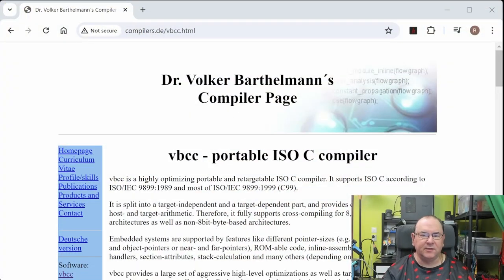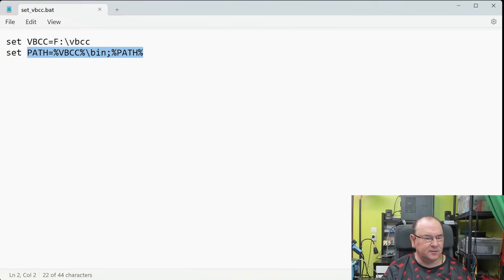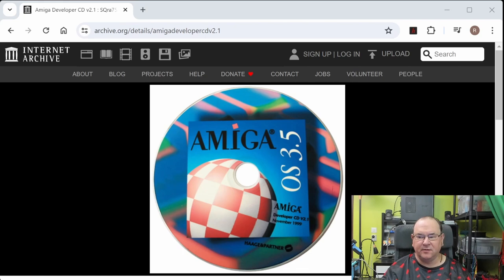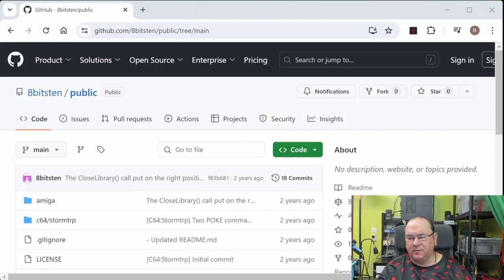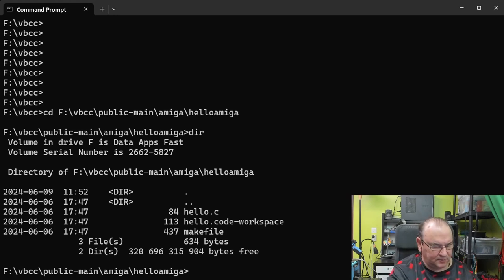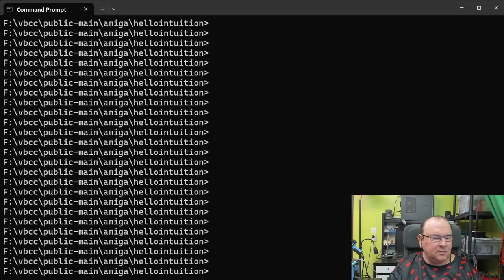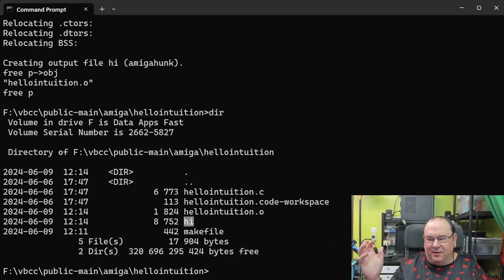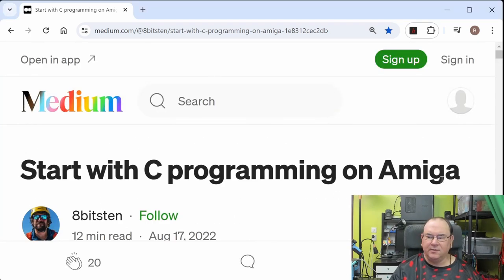Retro Commodore Amiga getting started with C development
- Add set_vbcc.bat
   set VBCC=your_folder\vbcc
   set PATH=%VBCC%\bin;%PATH%

        ...\make-3.81-dep\bin\libiconv2.dll and libintl3.dll

-- hellointuition
--- Fix F:\vbcc\public-main\amiga\hellointuition\makefile
       CFLAGS       = -vv $(TARGET) -I"%VBCC%"/NDK_1_3/Includes1_3/include_h
       to